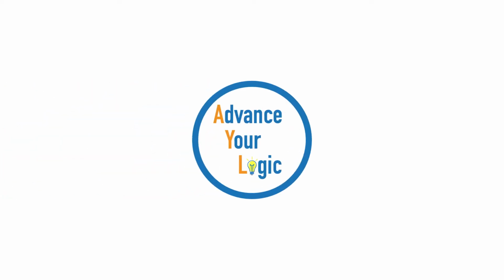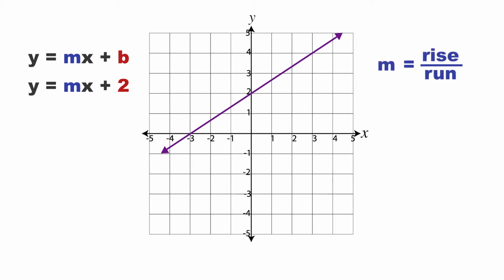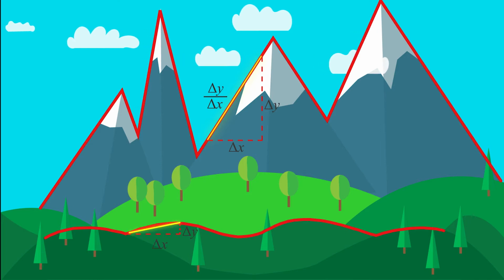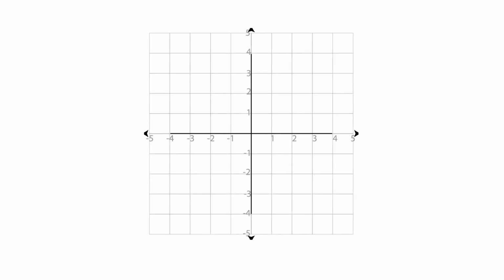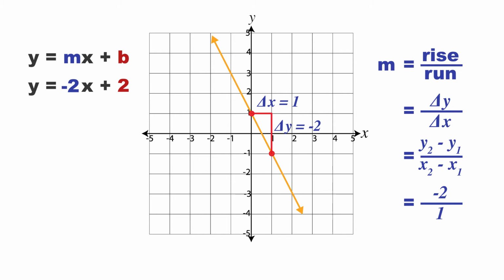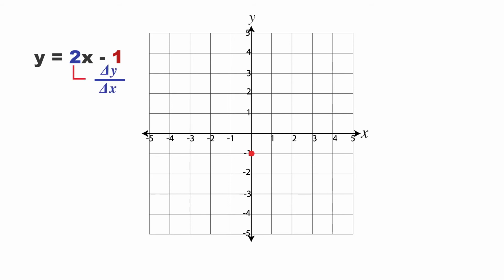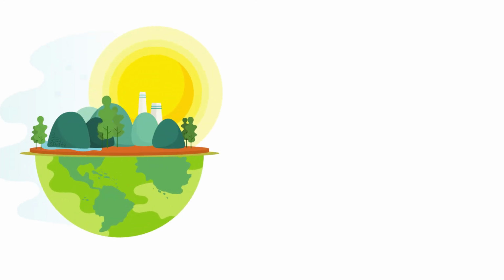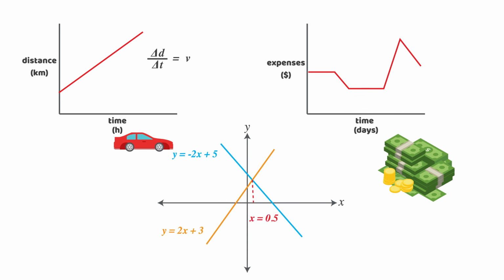Graphing Linear Equations and Understanding Slope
In this video we are introduced to the concept of graphing linear equations using the y=mx+b equation. The concept of slope is also emphasized since slope has many different applications. 4 Examples are covered, two in which we have to write an equation to match a line, and two where we need to graph a line when given the equation.

0:00 Introduction
0:23 The Slope-Intercept Form
0:37 Example 1 (writing an equation)
1:09 The Meaning of Slope
2:19 Example 2 (writing an equation)
3:35 Example 3 (graphing an equation)
4:18 Example 4 (graphing an equation)
4:53 Applications of Linear Equations
5:33 Outro